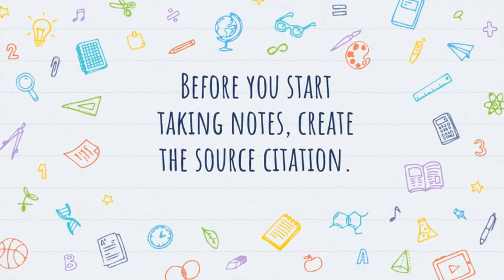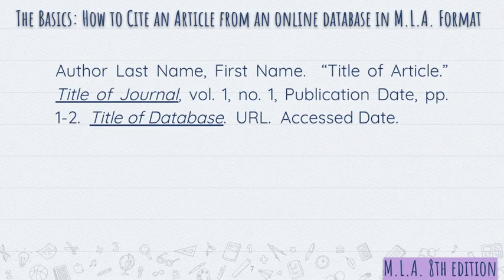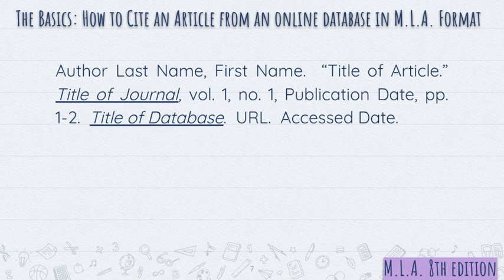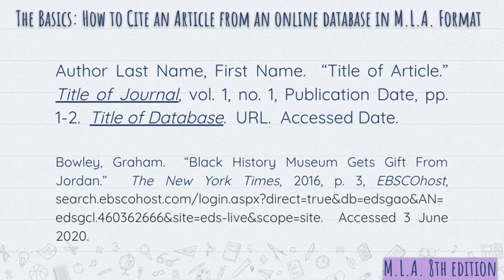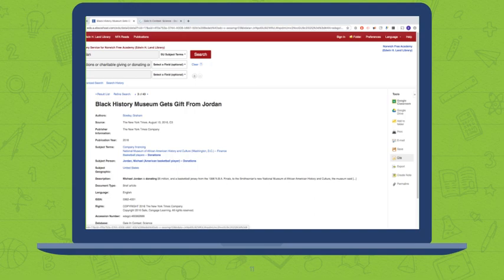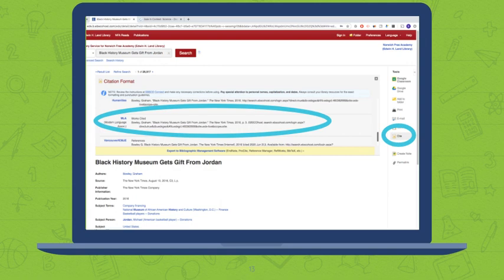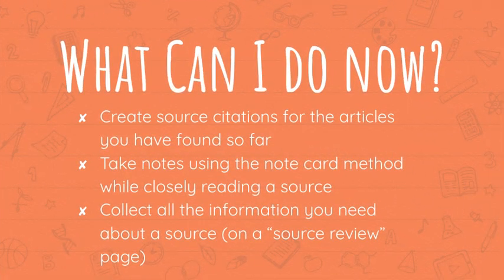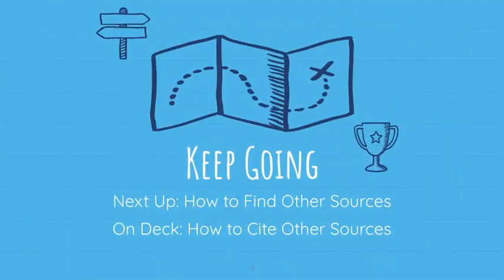Research Paper Secrets #9: How to Cite an Article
Learn how to cite an article in MLA format.